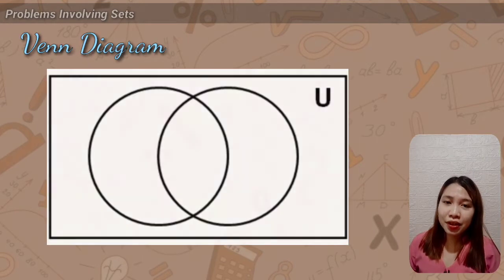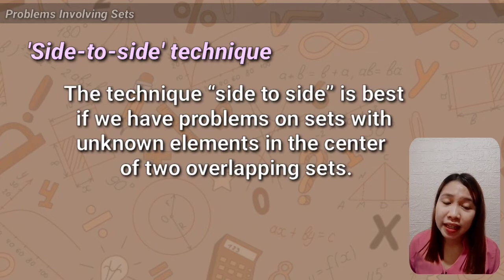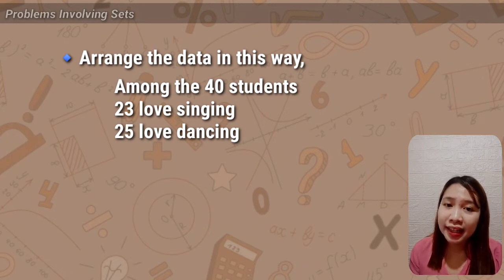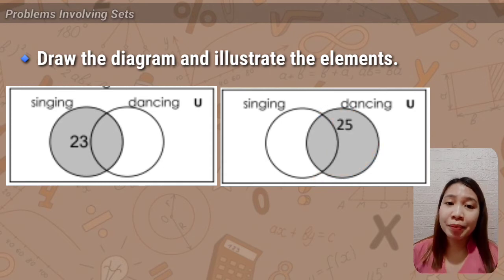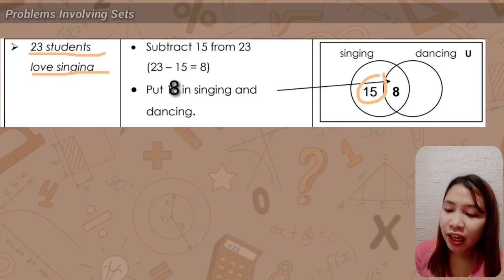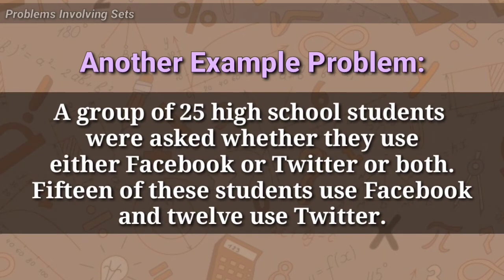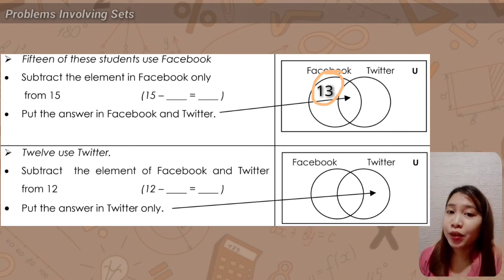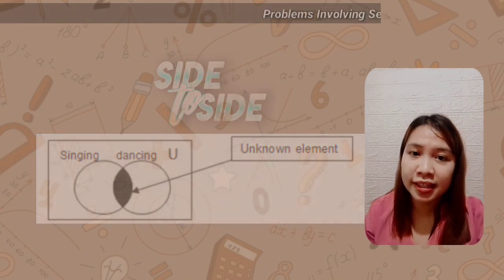Grade 7 - Problems Involving Sets